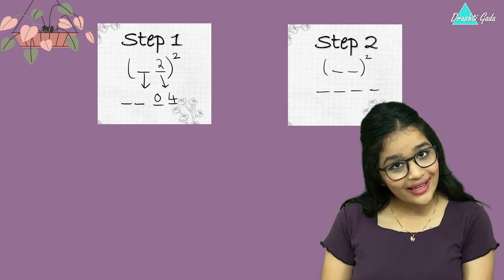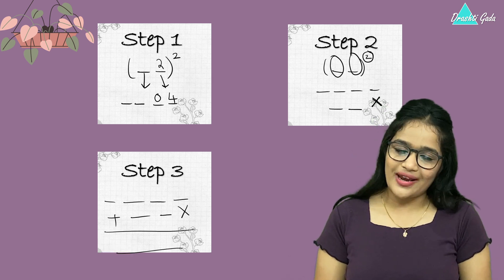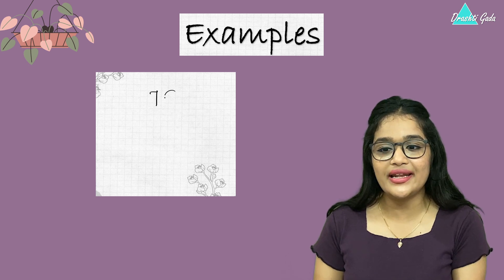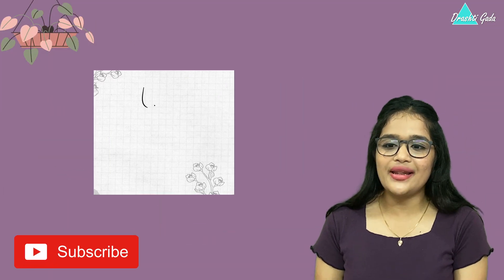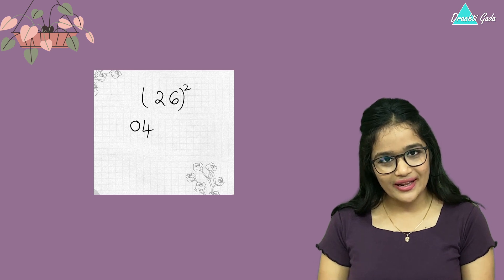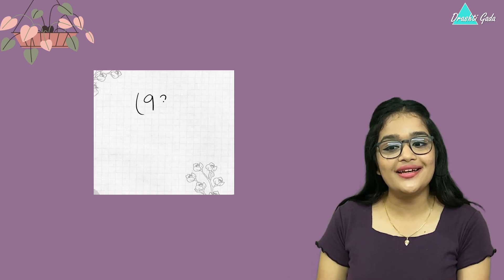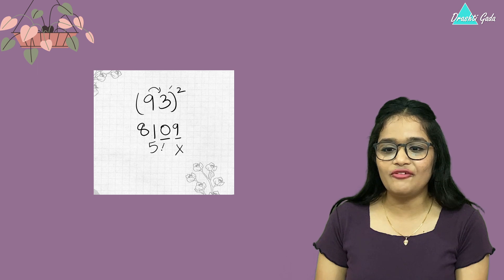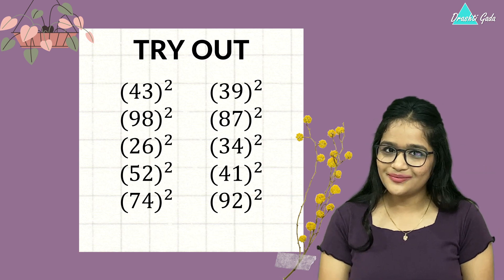Square of any two-digit number within 3 seconds || SHORT TRICK || Drashti Gada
In this video, we will learn a SHORT TRICK used for find the square of any two-digit number within 3 seconds
Keep enjoying and loving MATHS!!

00:00 - Introduction
00:36 - Steps
02:11 - Examples
04:25 - TRY OUT SESSION

I hope you enjoy the video. Also post it in the comments if you have any suggestions. Good day!